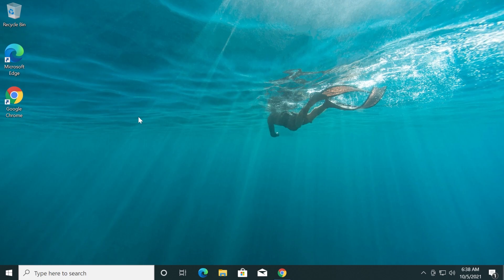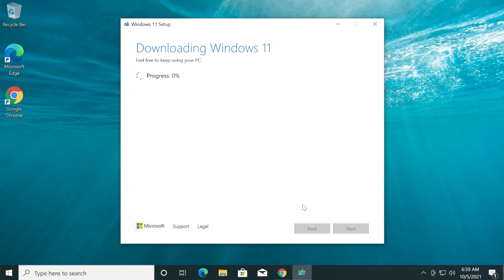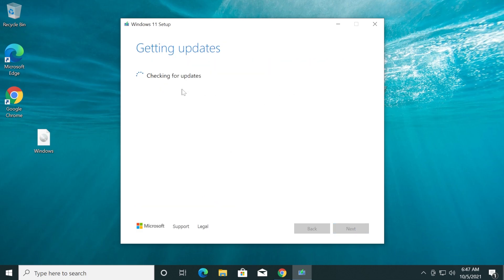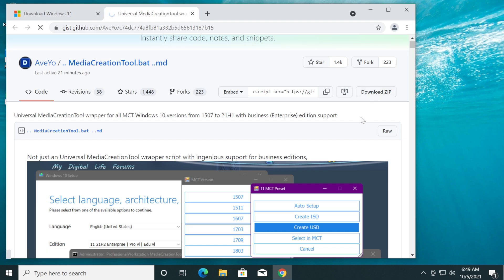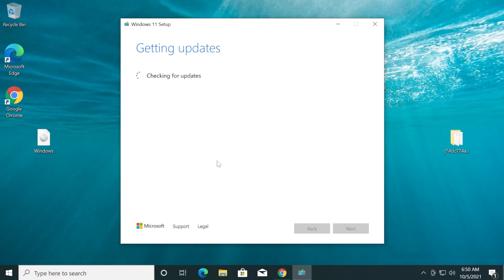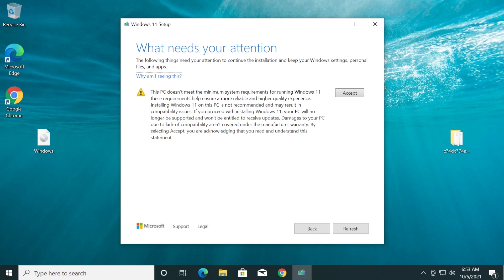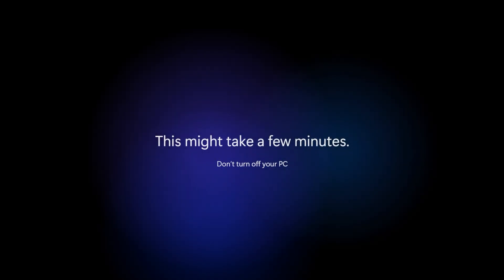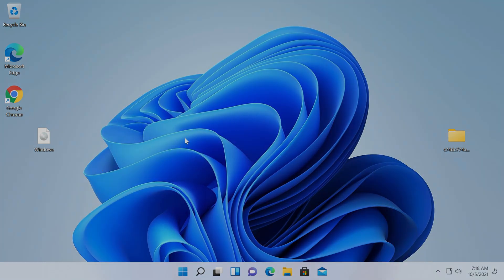Install Windows 11 on Unsupported PC (No TPM 2.0 or Secure Boot)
You can create a portable Windows 11 USB drive with EaseUS OS2Go and use it on any unsupported computer.